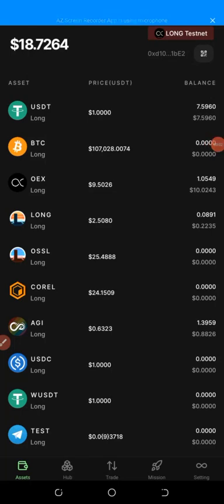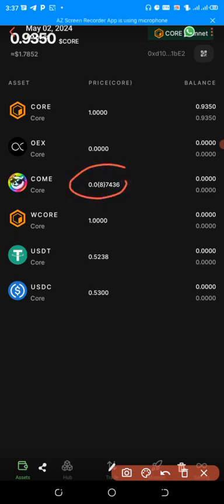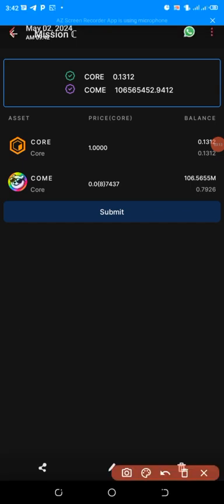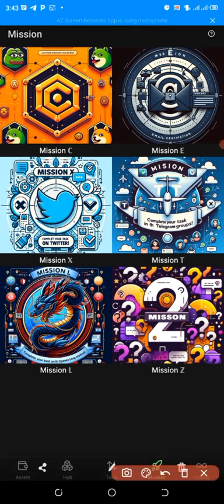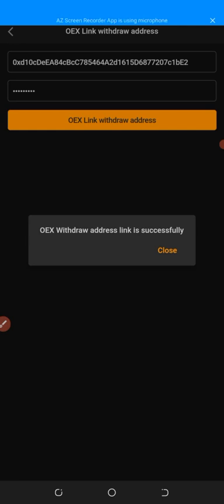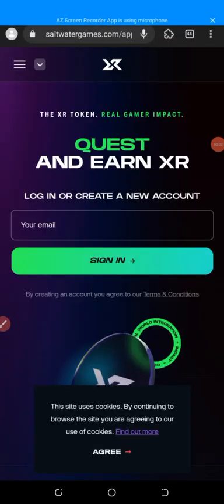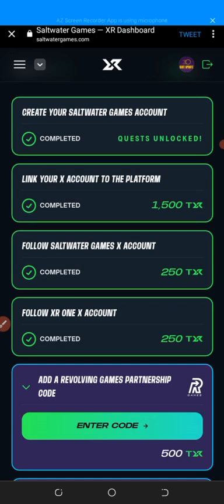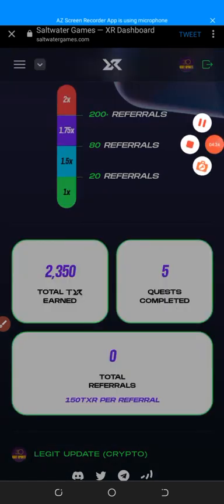Update On Oex And Complete Oex Mission C And Claim Free Salt Water Games XR Tokens Listening Soon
New amazing Airdrop😱😱
Make sure you don't miss this🤝

This airdrop is verified✅

5cb702f6f7

Don't fade away this one again 🧏